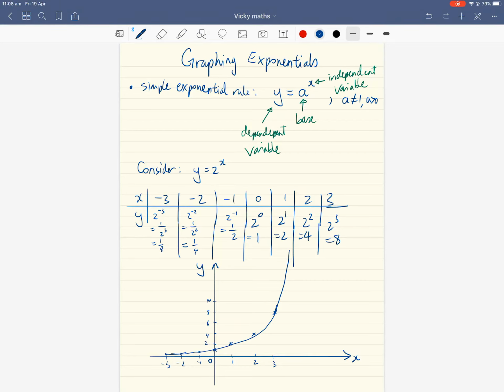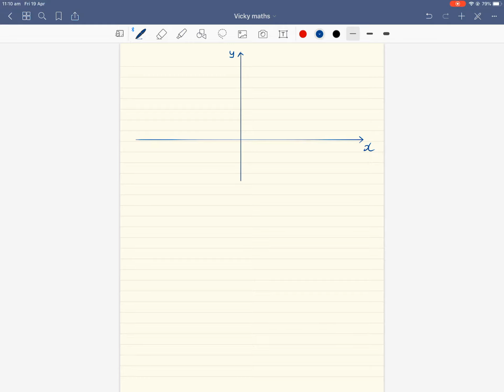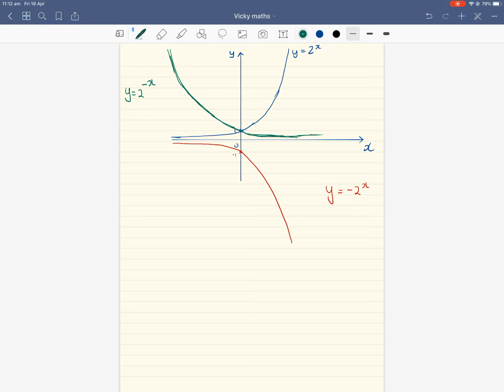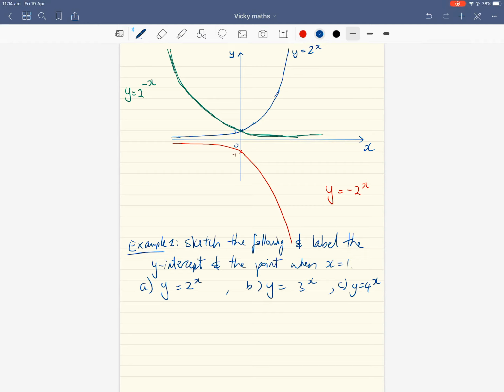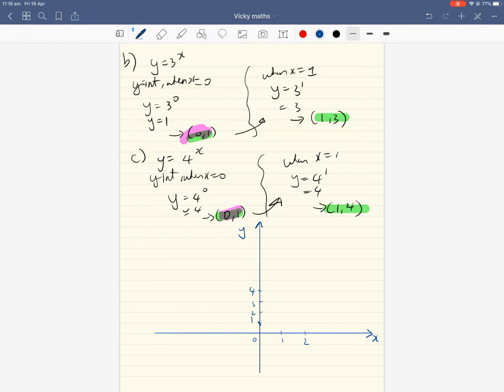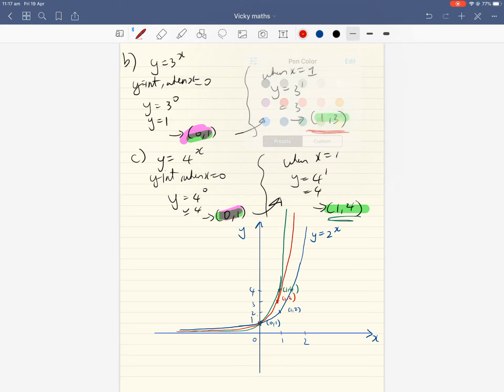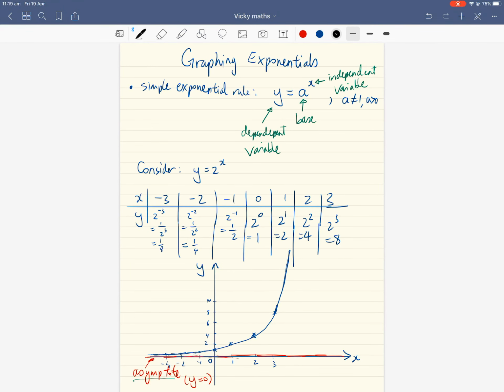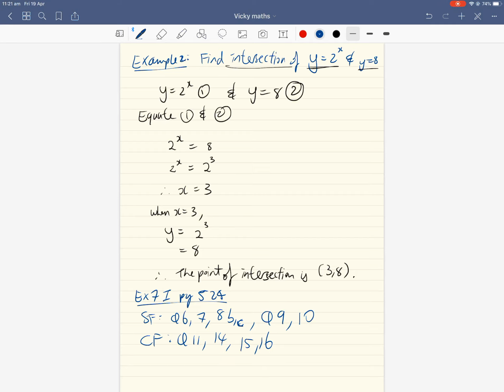Ex7I: Graphing exponentials part 2